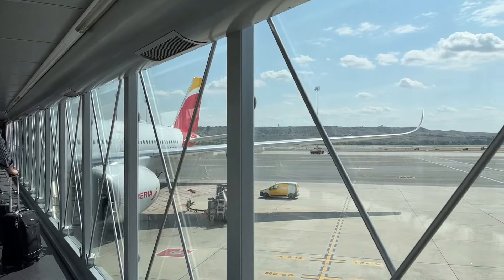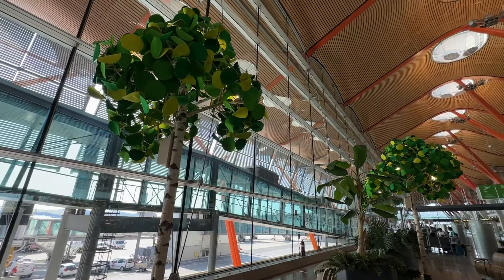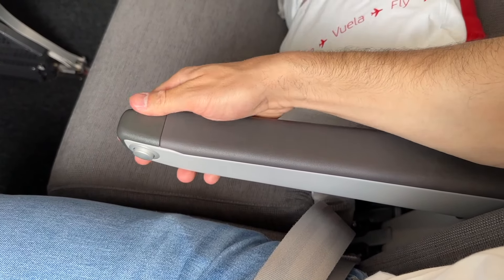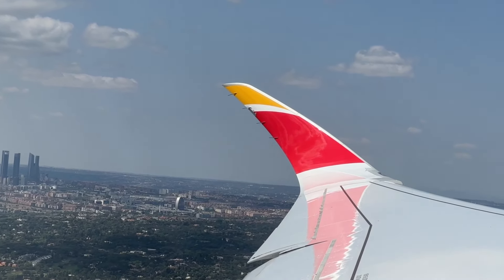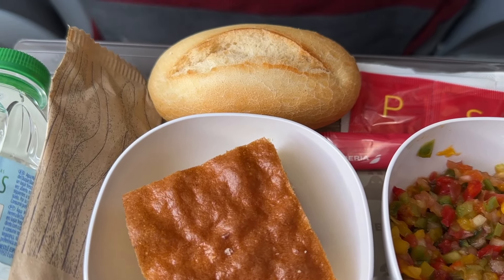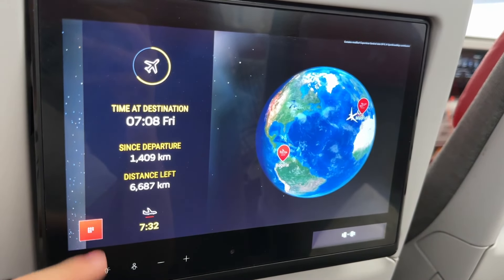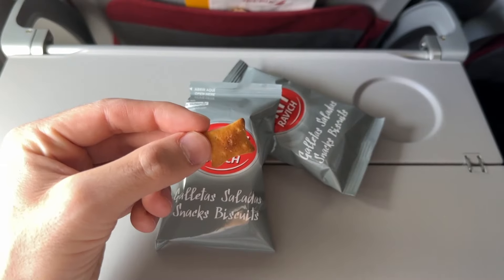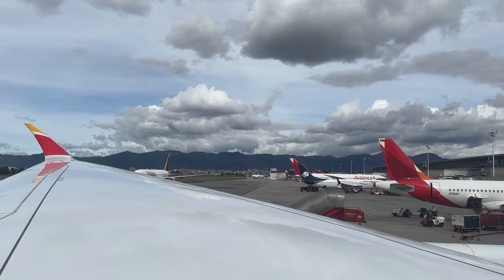IBERIA Economy Class A350-900 Flight Review (10 HOURS!)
On this flight review, we fly the new Iberia Economy Class onboard a new A350-900 to Bogota.

This fantastic journey will take us through the customer experience at Madrid Barajas Terminal 4, including check-in and the journey to modern Terminal 4S, where Iberia long-haul flights depart. Once onboard the A350, we'll take a detailed tour of the recently enhanced Iberia Economy Class experience, including the seat, in-flight entertainment, meals and more.

If you have ever wondered what's like to fly with Iberia Airlines in their new A350 Economy Class, join me for this exciting flight review!

Take your seat for take-off! Please enjoy.

Chapters:
00:00 Intro
00:17 Check-in & Terminal 4S
01:52 Boarding & First Impressions
03:38 Taxi & Take-off
04:22 Iberia A350 Economy Class Review
09:16 Key Takeaways
10:09 Keep Watching!